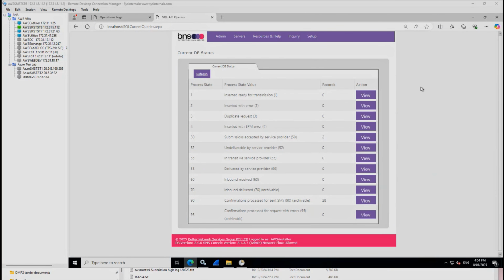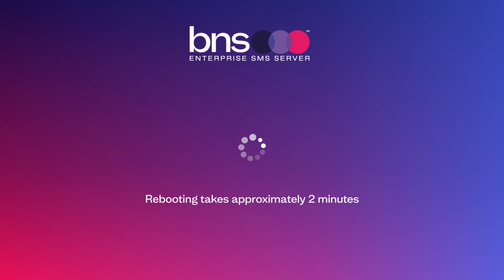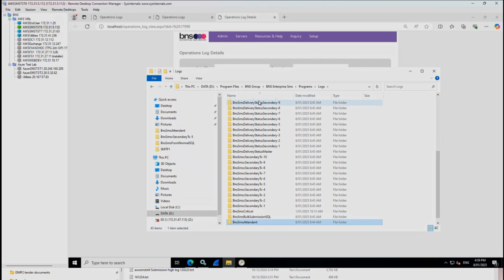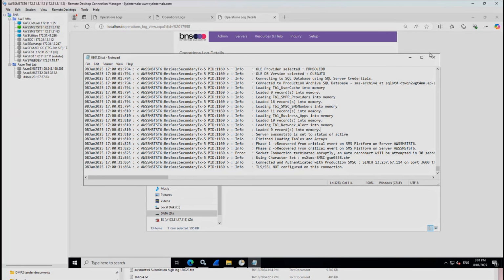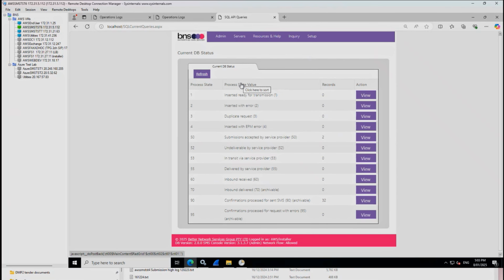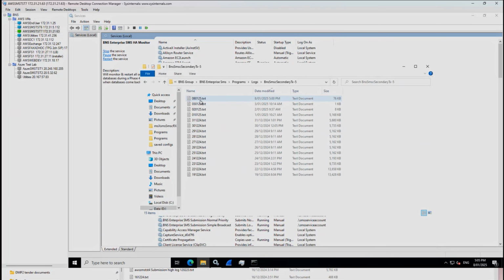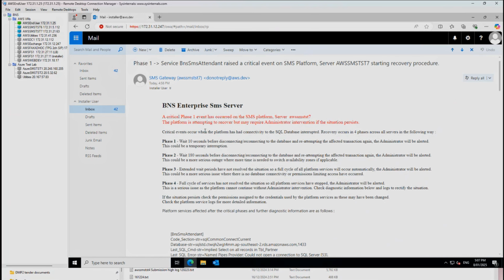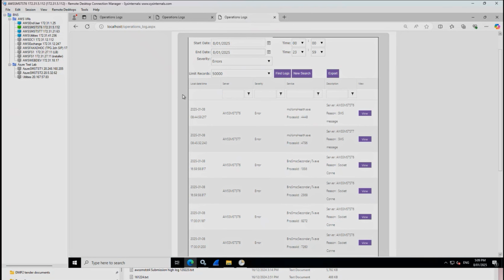BNS Enterprise SMS Server Multi AZ failover testing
BNS conducts extensive quality assurance tests on all of its products.   This video shows how the BNS Enterprise SMS Server software is being tested in AWS with RDS SQL Server being rebooted to simulate an AWS Zone failure.